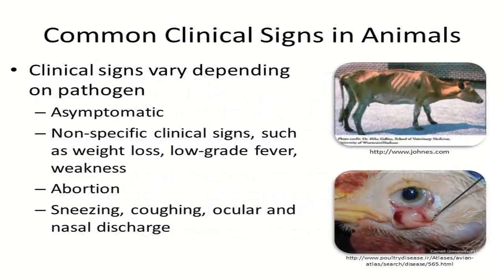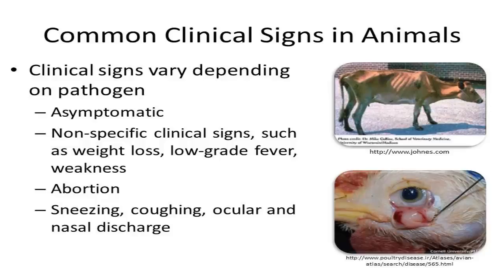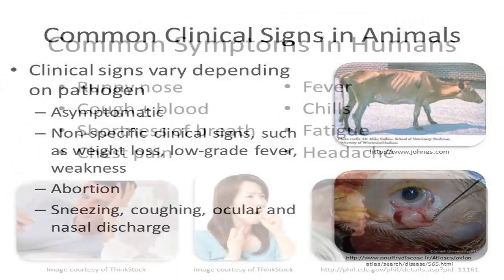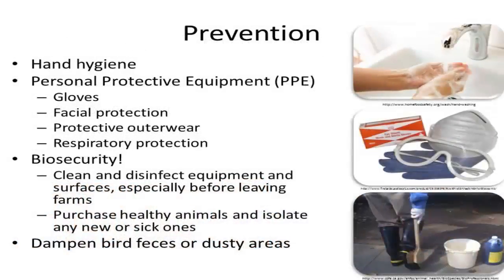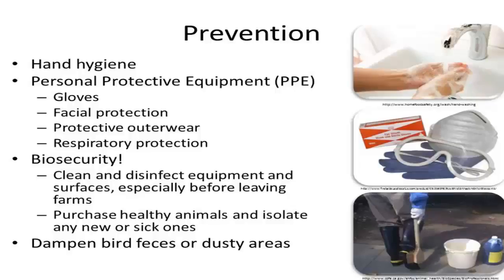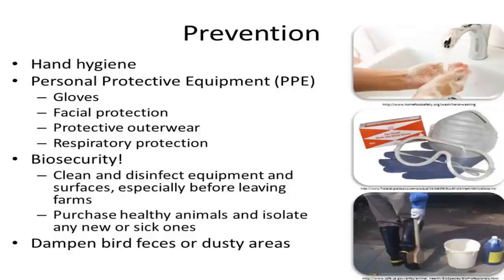13.2 – Respiratory Disease Overview: Transmission & Prevention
Respiratory Disease Transmission and Prevention